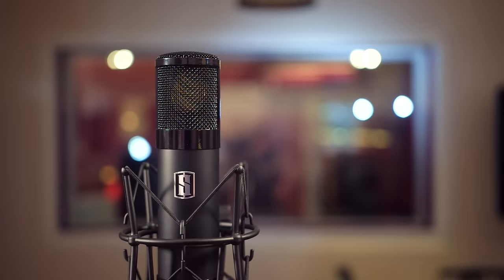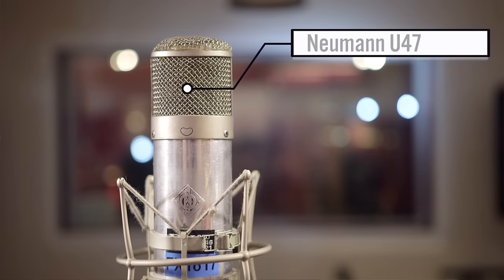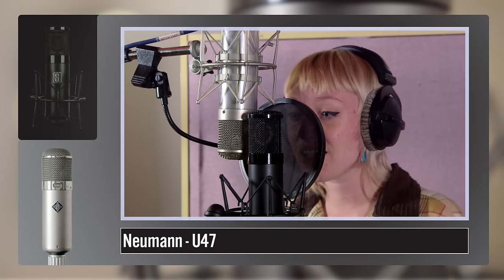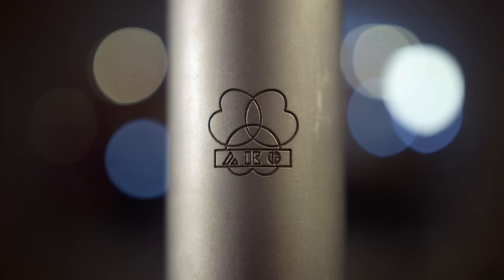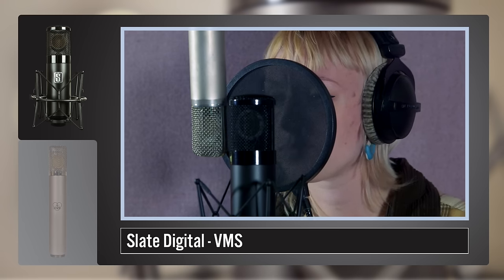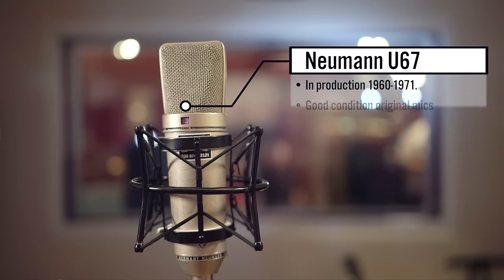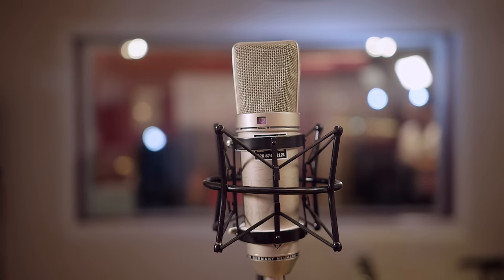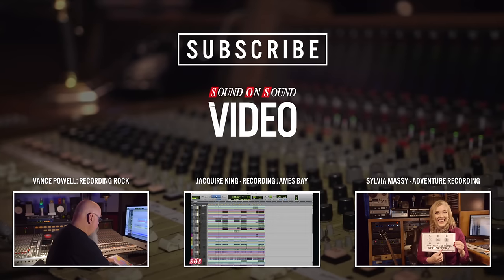Slate Digital VMS: Classic Mic Comparison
This is a companion to the full review. Hear Slate Digital's modelled versions of our rental mics in the Media section of our full review

Since the microphones featured in this video were not the reference microphones that Slate Digital used in their VMS modeling process, the folks at Slate decided to use our microphone files and used the VMS technology to make new mic models of the rented mics! You can hear those models at this

This is an update to our original video that uses a better-matched model of the C800G, from the Classic Tubes 2 Collection.

We test the Virtual Microphone System from Slate Digital against four classic microphones that we rented for the occasion — Neumann's U47 & 67, AKG C12 and the Sony C800G.

Chapters

0:00 - Intro
1:39 - Test Method
2:57 - Neumann U47
6:10 - Neumann U47 Test
7:41 - AKG C12
9:35 - AKG C12 Test
11:16 - Sony C800G
12:19 - Sony C800G Test
13:58 - Neumann U67
16:05 - Neumann U67 Test
17:50 - Conclusion